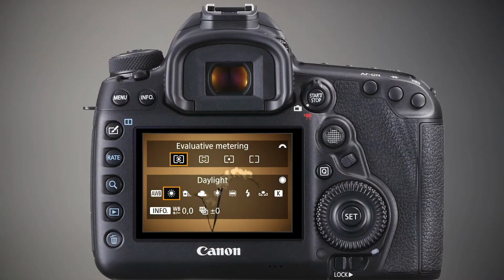Introduction to the DSLR with Isobel Markus Dunworth (Part 4)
This video is part 4 of a 5 part series that introduces you to the DSLR camera. This part focuses on white balance.